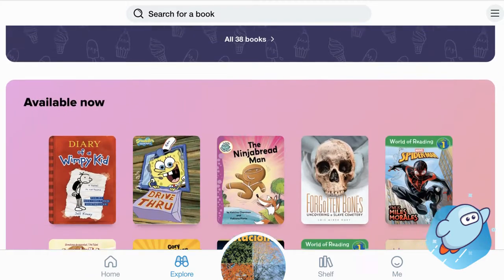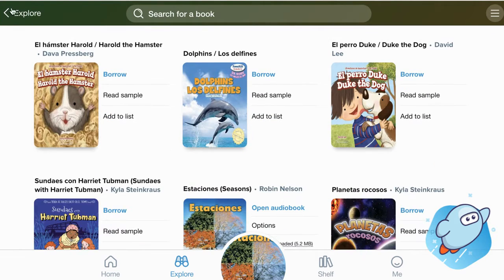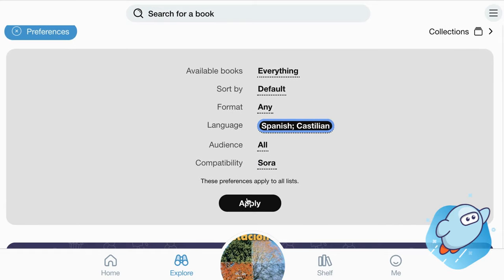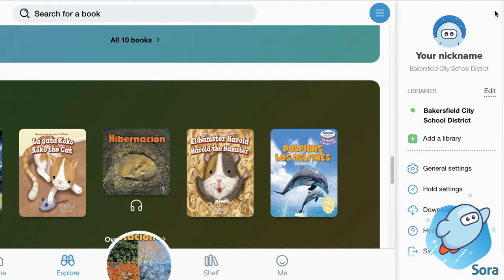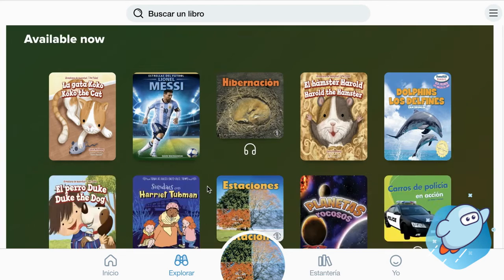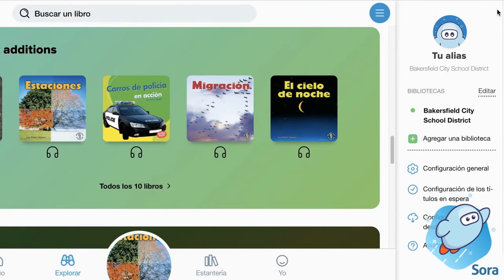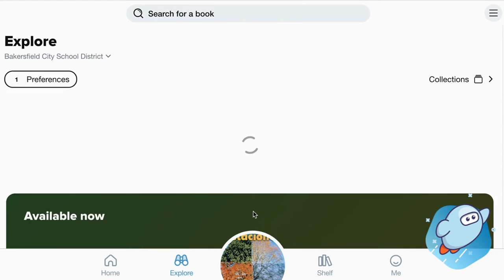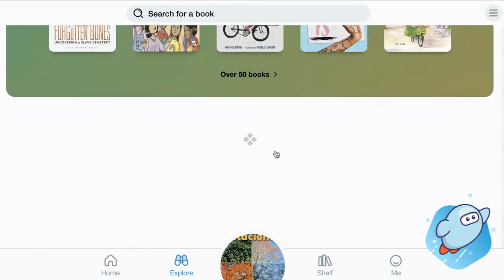SORA Books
Teach your students how to adjust preferences or settings in their SORA account to Spanish.